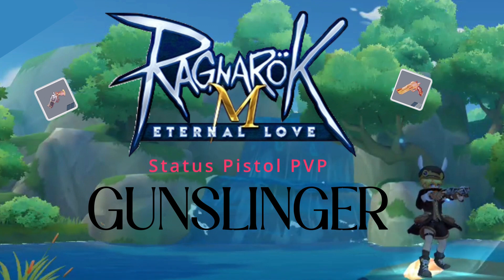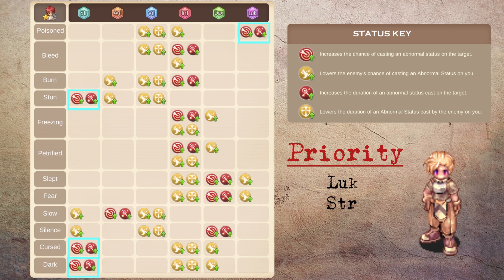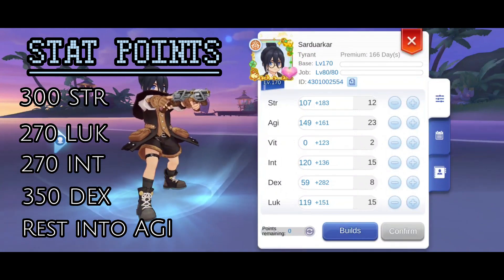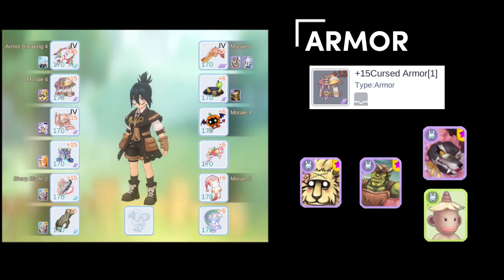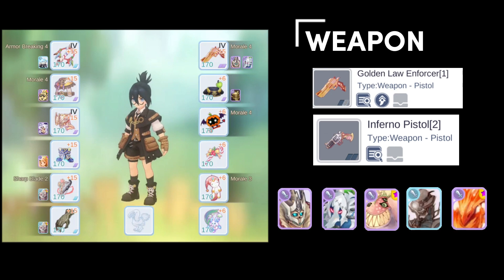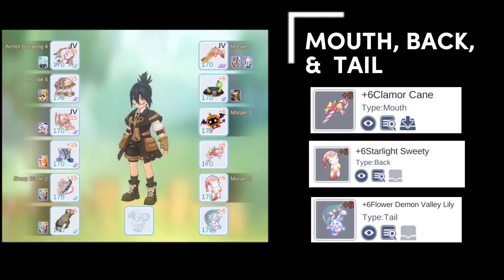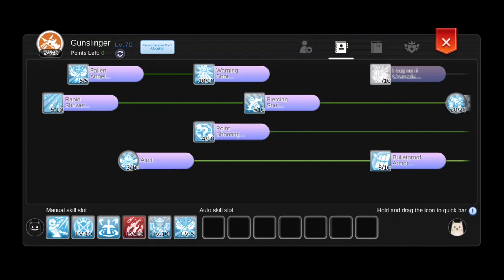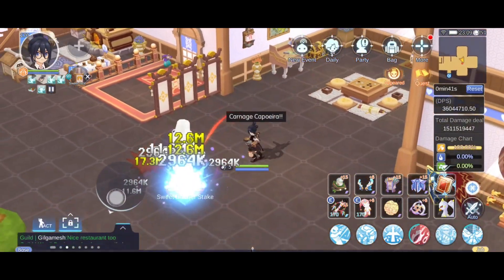PVP Gunslinger Status Pistol Build - Ragnarok M Eternal Love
Status Pistol Gunslinger can be just as deadly as the Hybrid Gunslinger.